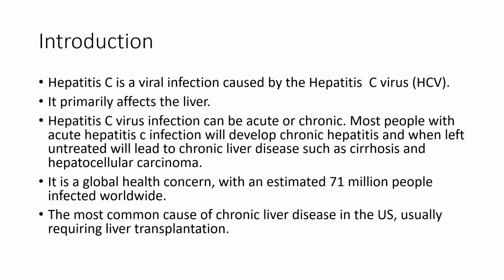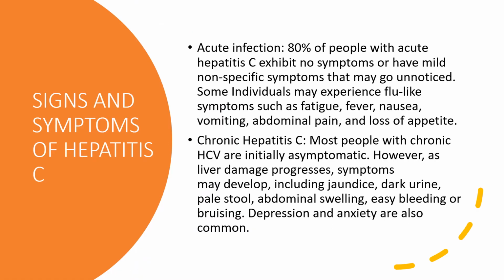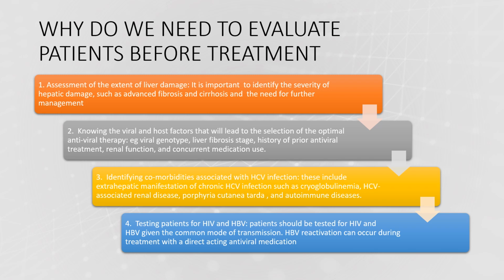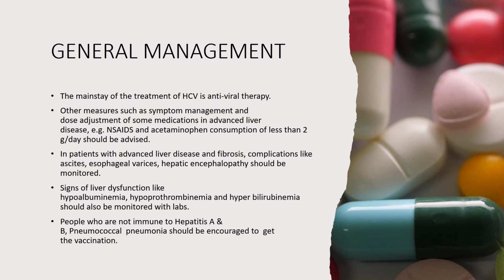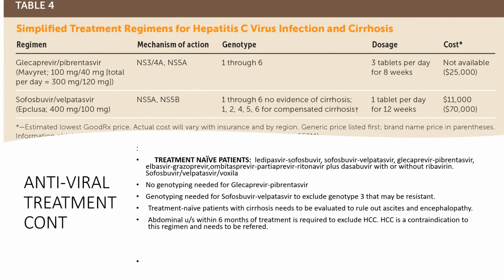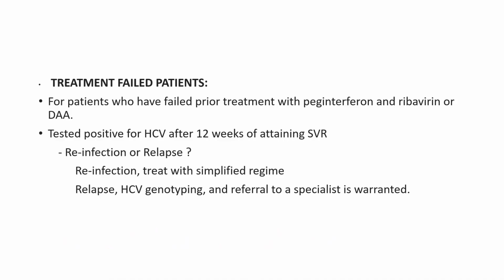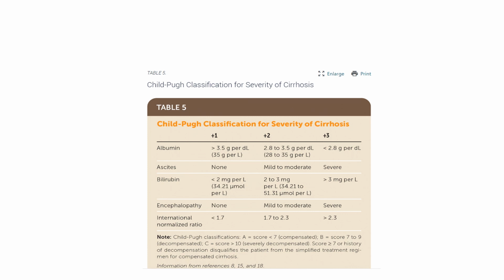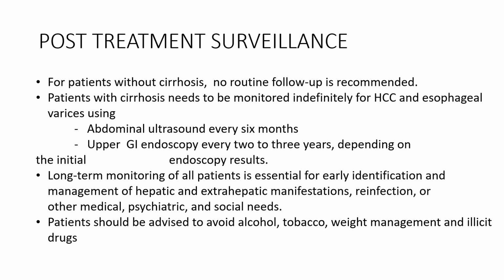TREATMENT OF HEPATITIS C VIRUS INFECTION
This video will help physicians manage patients with hepatitis C virus infection.